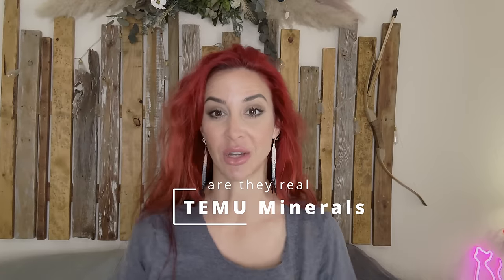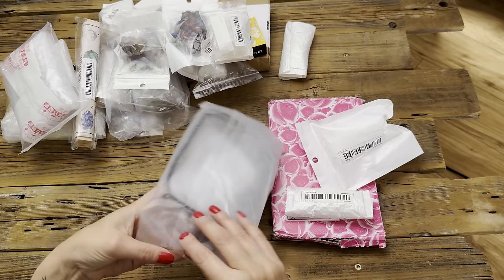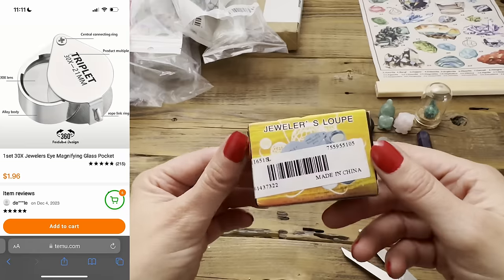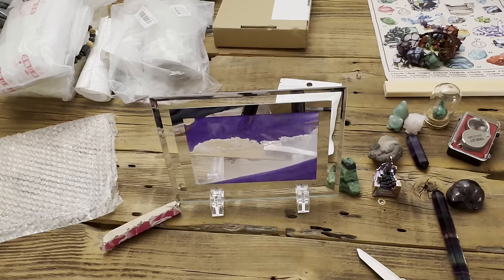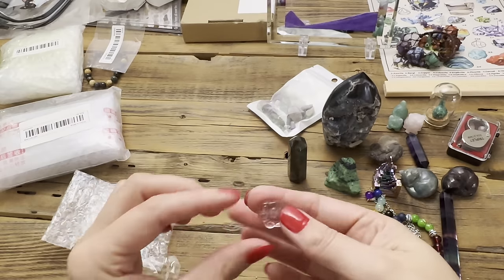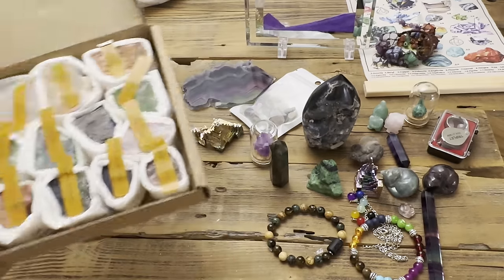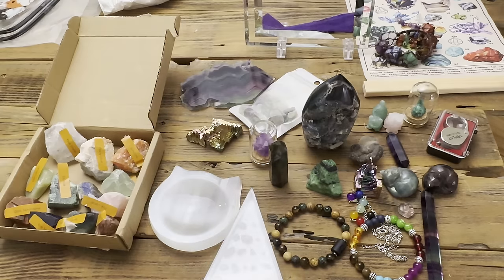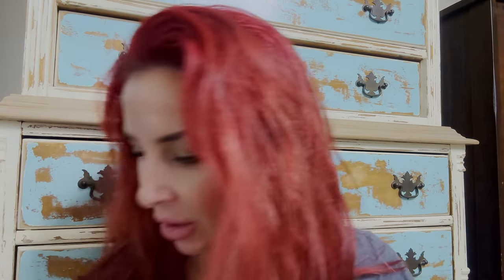TEMU Minerals... are they real??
Or search my code: [dkg9565] on Temu App to claim.
(App new users only)

if you would like to shop these items you can find them here!

***TEMU offers ***
*Price Protection Policy: If you order something and the price drops within 30 days, you can request a partial refund.